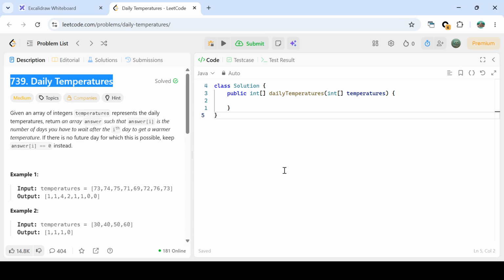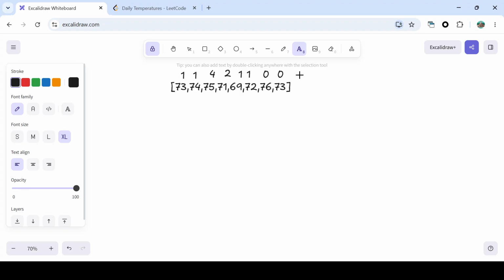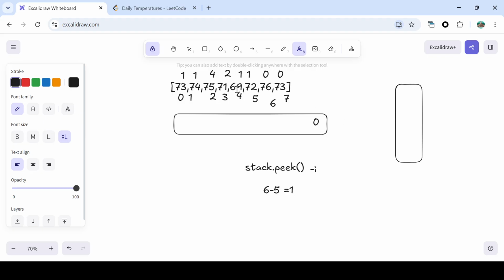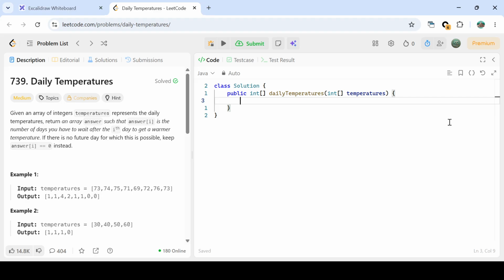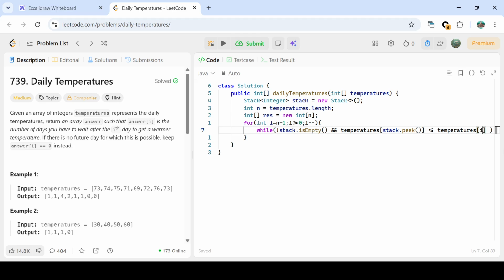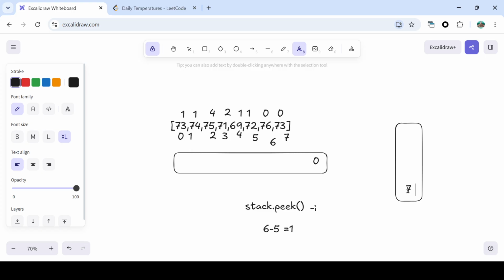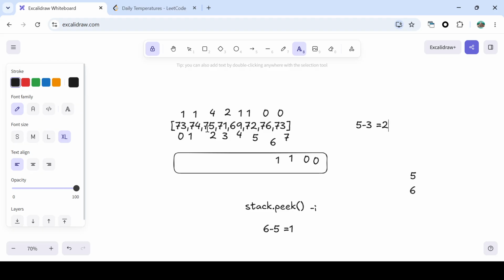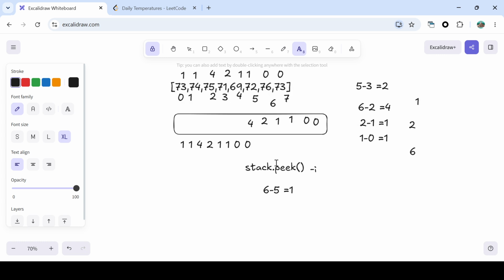Daily Temperatures: Stack-Based Linear Time Solution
In this video, we solve LeetCode 739 – Daily Temperatures using the Monotonic Stack technique.

We'll start by understanding the problem statement, explore the intuition behind the optimal approach, and then walk through the implementation step by step. You'll learn how a decreasing stack helps us efficiently find the next warmer temperature for each day in O(n) time complexity.

This problem is a great example of the Next Greater Element pattern and is frequently asked in coding interviews.